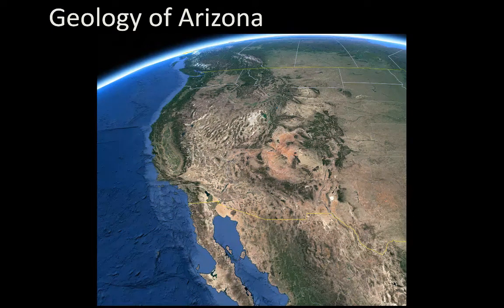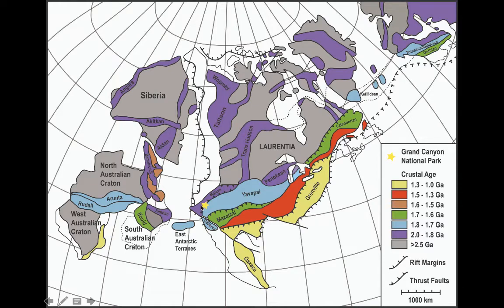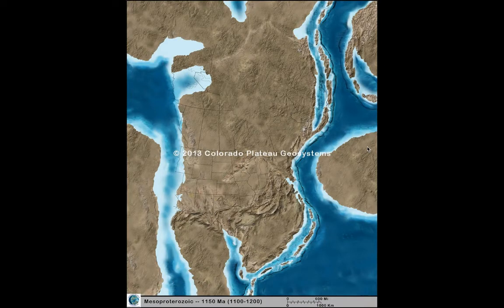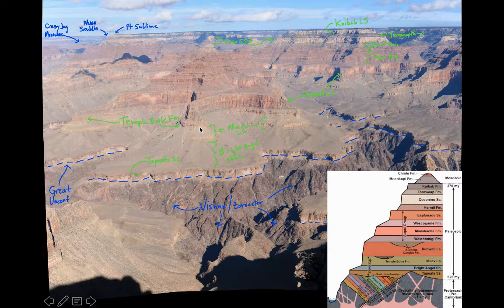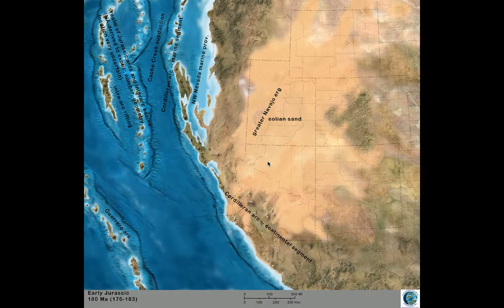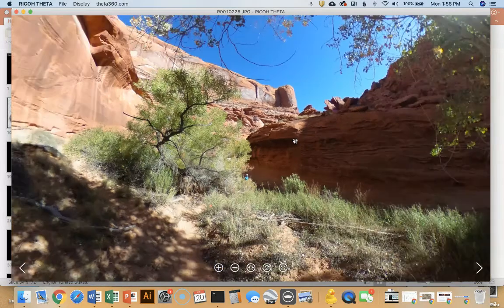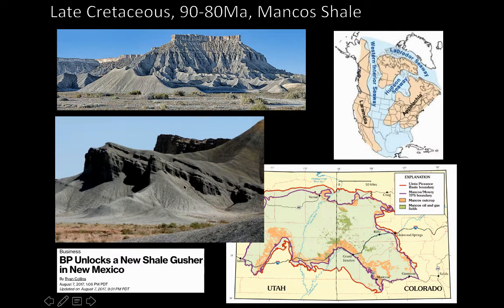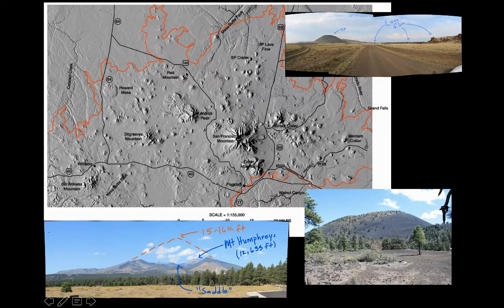GeologicHistory northernAZ Loom